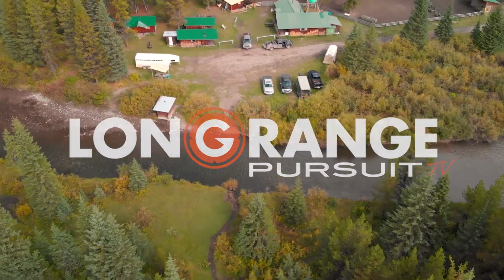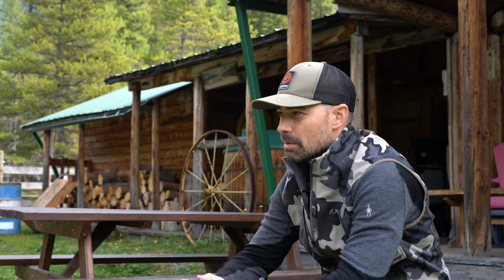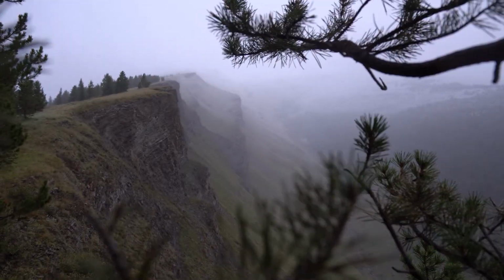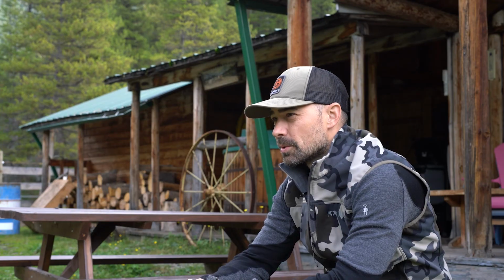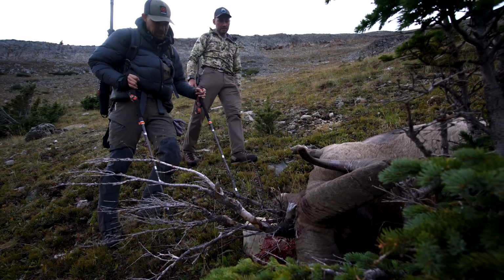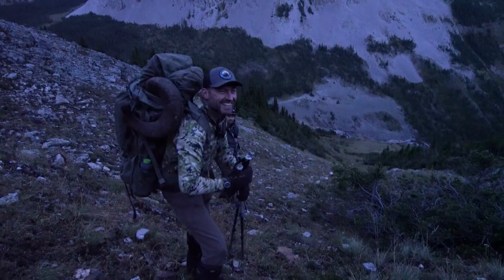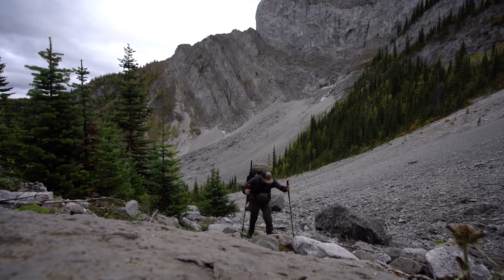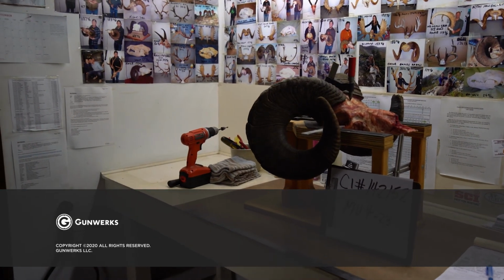Long Range Pursuit | S10 E3 Big Dreams in BC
Sheep Shape alumni and cancer survivor Chad Hall heads to British Columbia with a tag to punch for a rocky mountain bighorn sheep. Let the adventure begin!